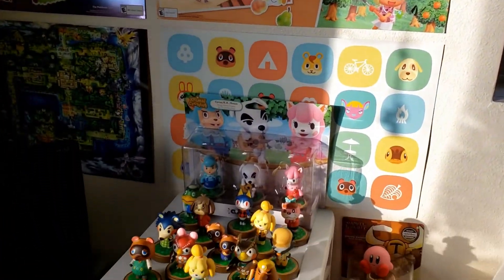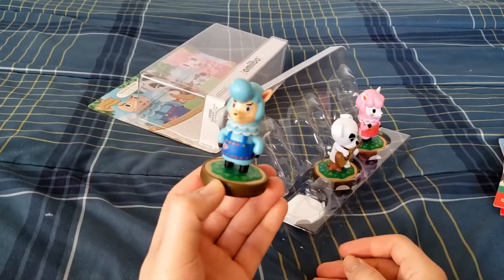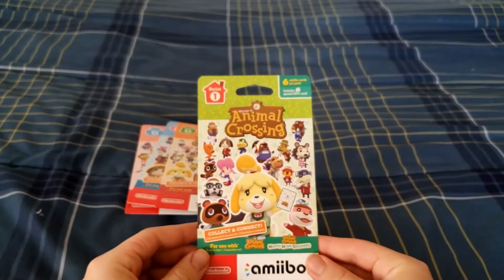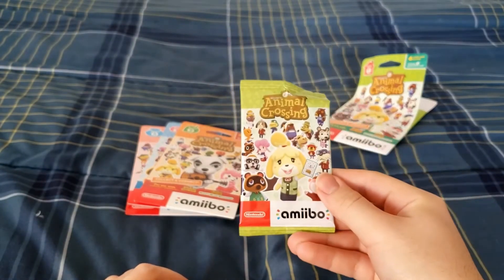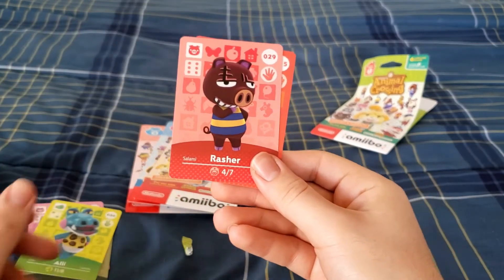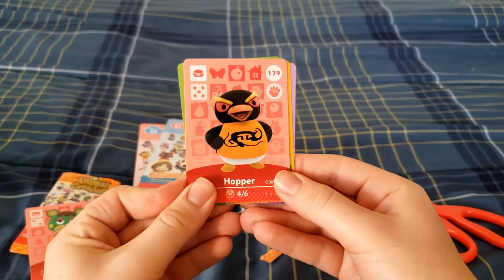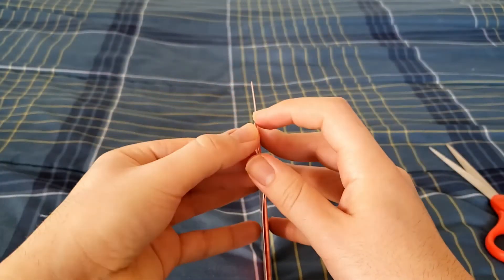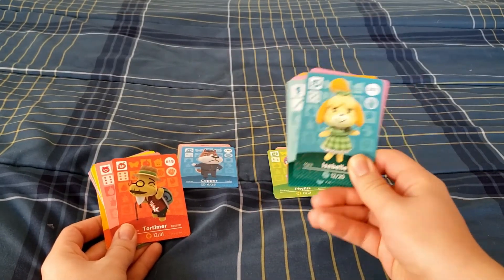Opening Animal Crossing amiibo Cards + Figures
I made this simple vlog to learn some new editing software. Feels good to edit video again. I'm happy with the results.